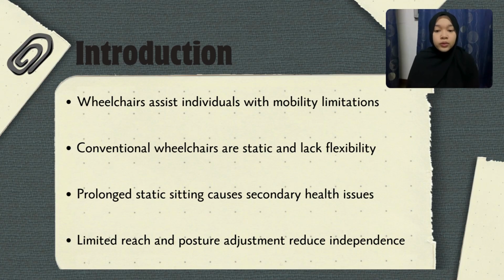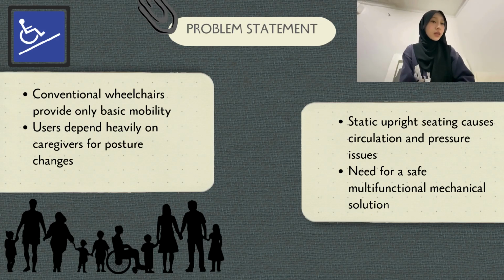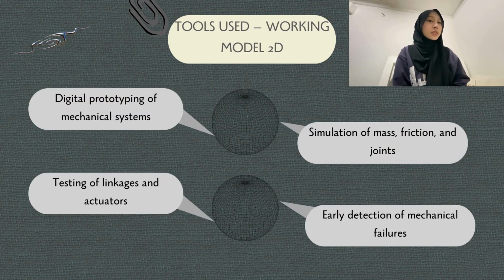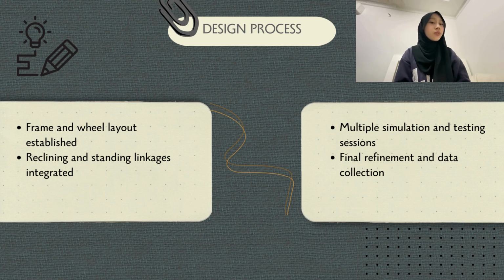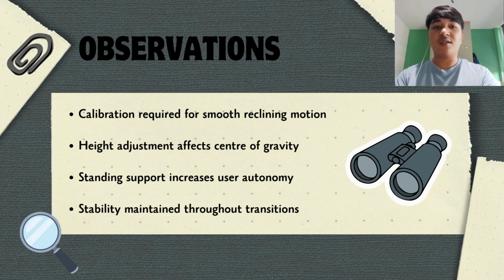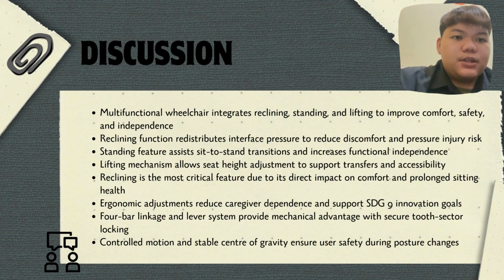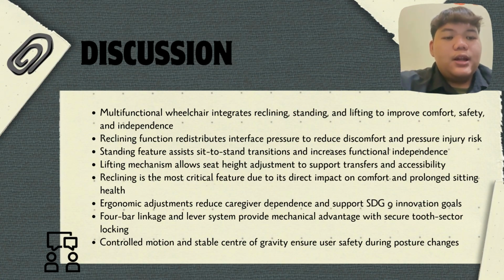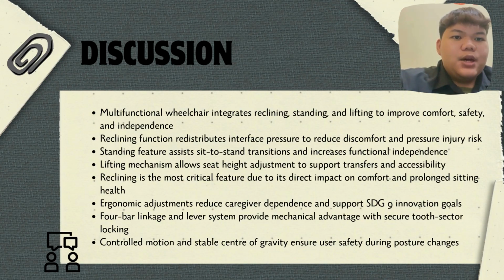Analysis of Mechanics and Machines Presentation Slide Video Group X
This is a video regarding our presentation slide video for the subject KNJ2222 Analysis of Mechanics and Machines for Group X.